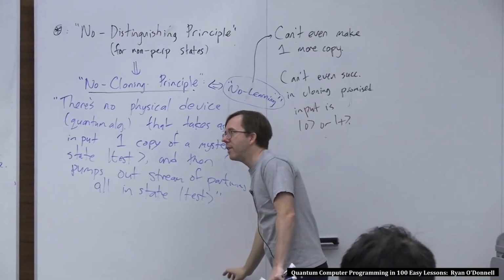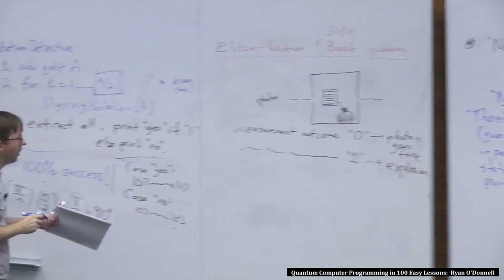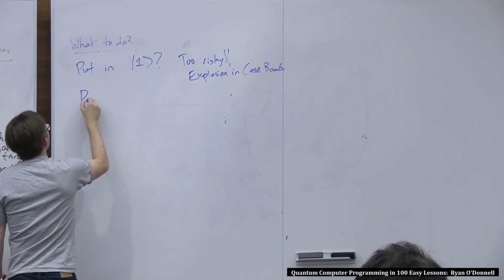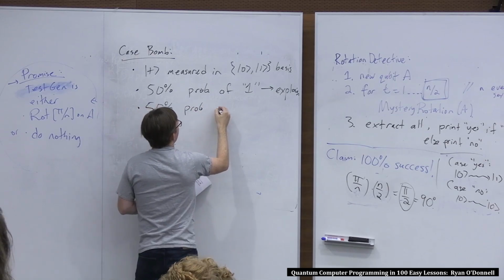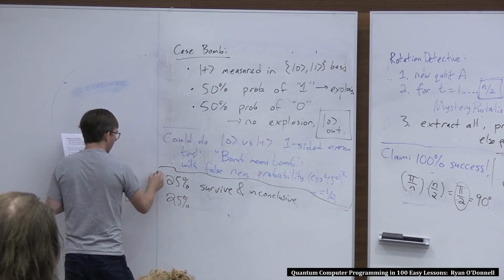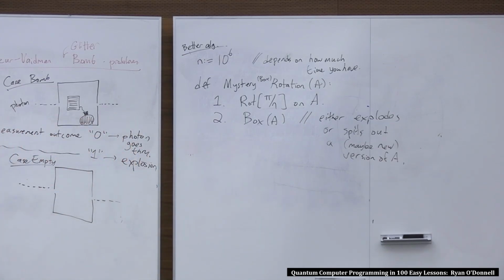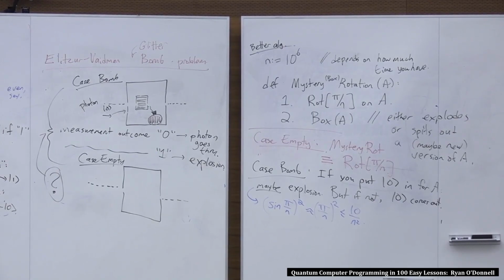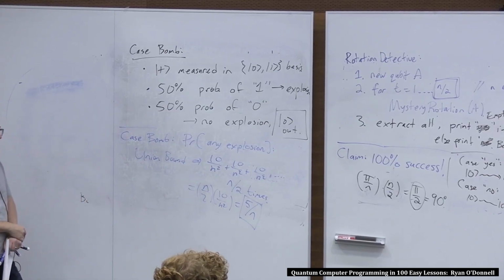#51/100: The Elitzur-Vaidman Glitter Bomb || Quantum Computer Programming in 100 Easy Lessons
In this lesson we see how you can detect whether a box contains a glitter bomb without looking inside it.